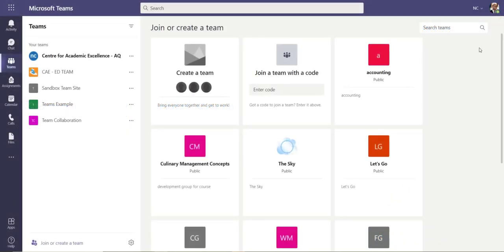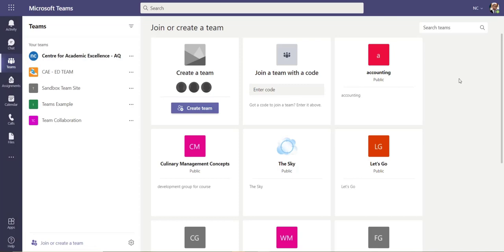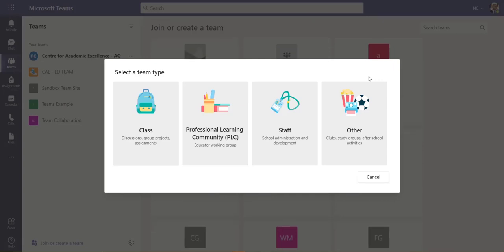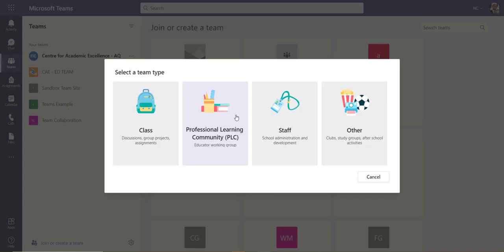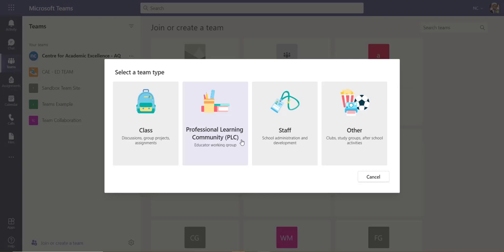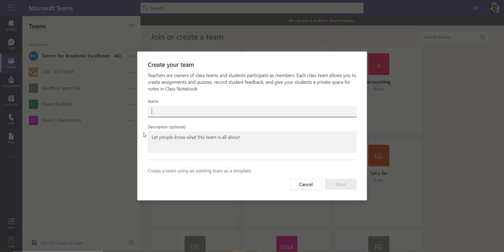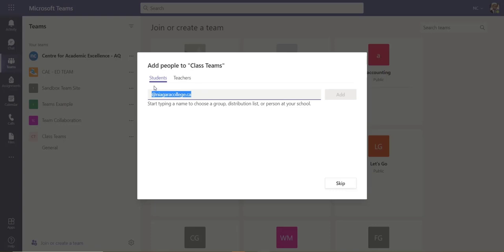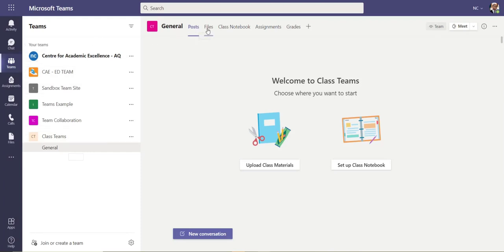2) Creating a “Class Team“ - Teams Getting Started Series